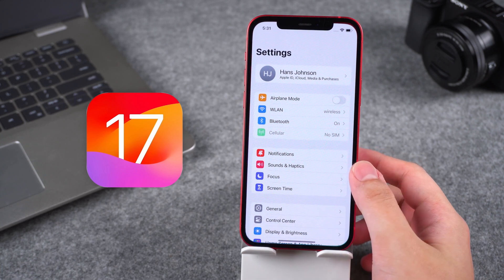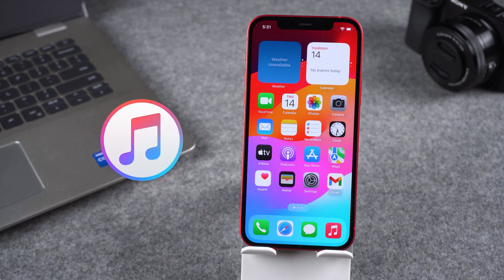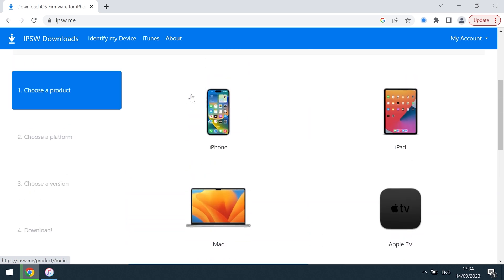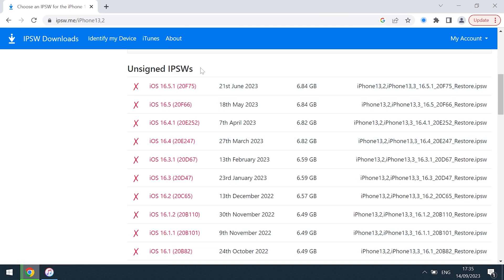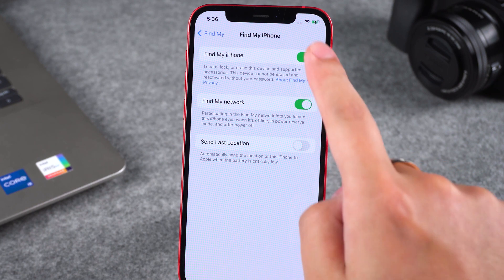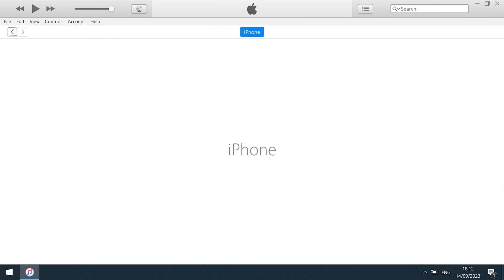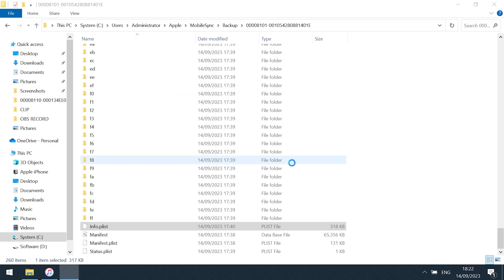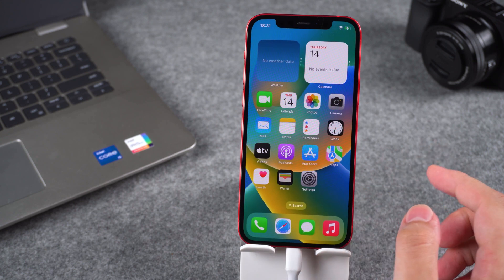iOS 17 Release | How to Downgrade iOS 17 to iOS 16 without Losing Data | Step By Step Guide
How to Downgrade iOS 17 Release? How to remove iOS 17 Release without losing data? How to downgrade iPhone from iOS 17 to iOS 16.7? How to restore iPhone from iOS 17 to iOS 16?

If you forgot your iPhone passcode, I recommend you to try PassFab iPhone Unlock to unlock your iPhone

⏰Timestamps:
00:00 Intro
00:15 How to downgrade iOS 17 to iOS 16
00:49 Backup your iPhone with iTunes
01:12 Download the iOS16 IPSW file
02:40 Turn off the iPhone Find feature
03:03 Restore iPhone to iOS 16

📖Related Guide:
How to Use PassFab iPhone Unlocker

iPhone Unavailable? Forgot iPhone Passcode? How to Unlock iPhone When Locked Out - 4 Ways

Social Media